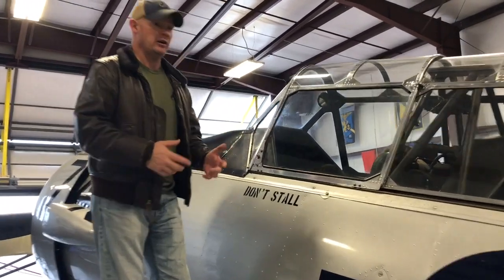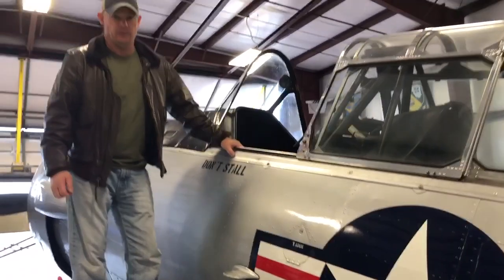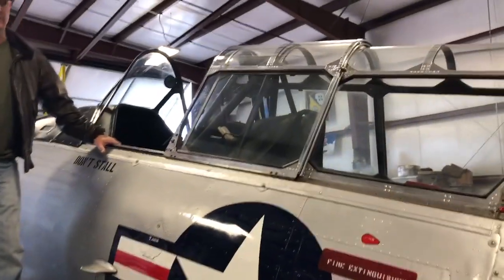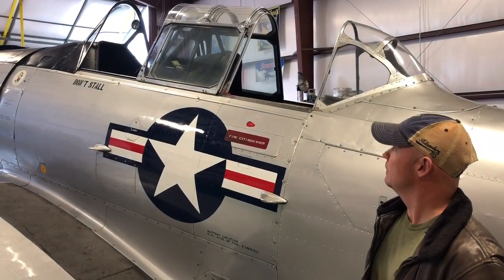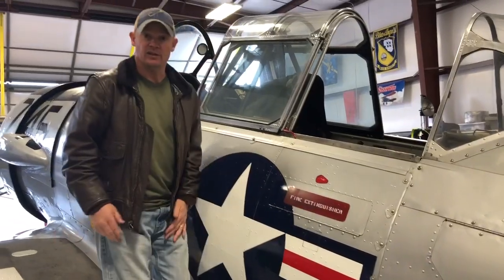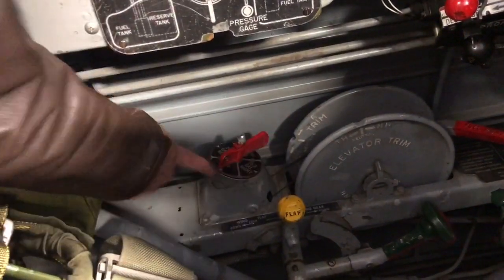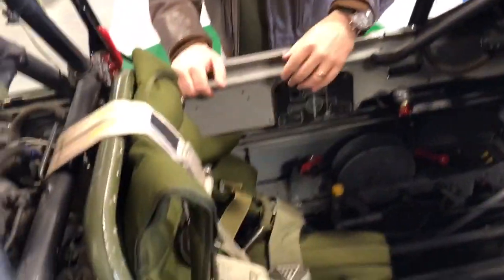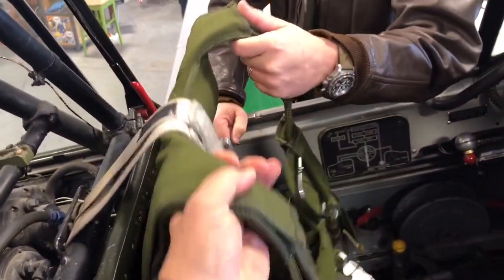Scott Urban T6 Crash Fire Rescue Extraction Video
Extraction video Scott Urban T6